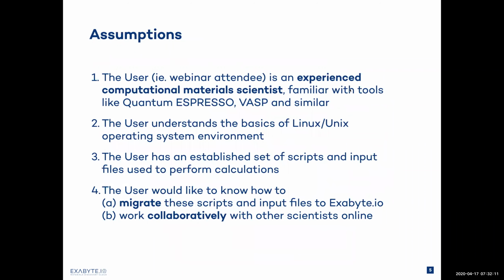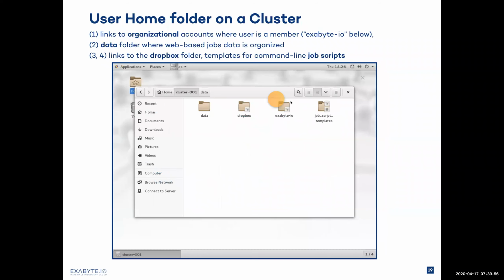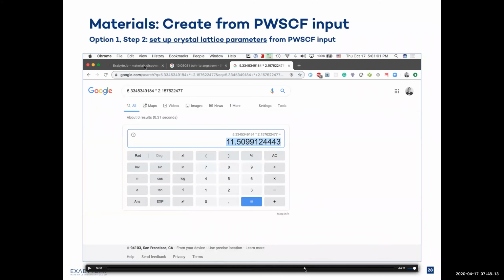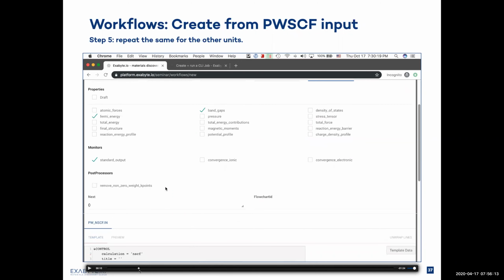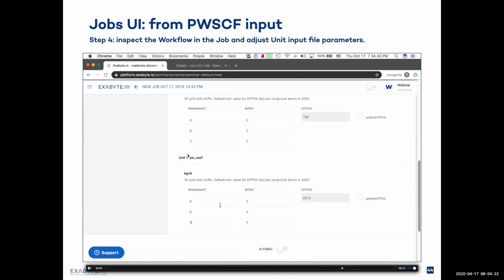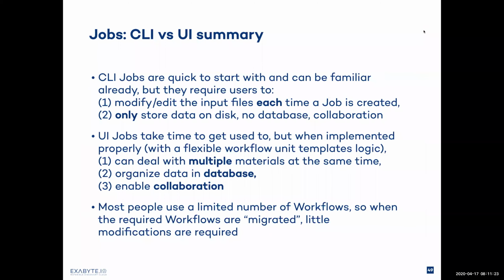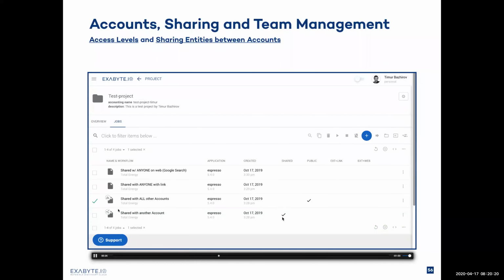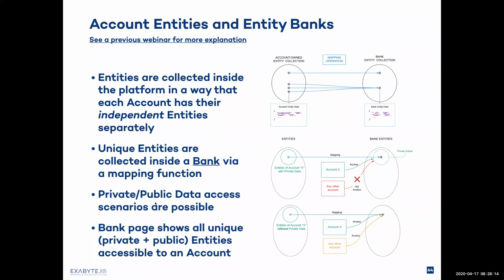Migrating to Exabyte.io and Digital Collaboration, Webinar Recording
Recording of the webinar "Advanced Topics with Exabyte.io" from 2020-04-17.

The seminar is dedicated to explaining how experienced computational materials scientists can migrate their workflows to the Exabyte.io platform.

0. Before we start:

- Who this webinar is for: 1:45
- Two "migration" options: 2:20
- The Agenda: 3:40
- Accessing the "Webinar" Account: 4:43

1. General Concepts

- The Platform architecture and Remote Connection to Login Node - 6:04
- Alternative Connection Methods - 9:00
- SSH. Set up. Upload public key - 9:36
- Web Terminal. Open. Upload/Download Data - 10:46
- Remote Desktop. Open/Start Applications - 12:34
- Filesystem on Login Node + Clusters - 13:39
- Login Node Home Folder - 14:54
- Cluster Home Folder - 15:15
- Jobs Naming Convention in Filesystem - 16:23
- Using Jobs files in Remote Desktop - 17:42
- Remote Connection methods Summary - 18:33

2. Materials

- create a Material in the platform from PWSCF input via Materials Designer - 20:00
-- prepare input files - 21:10
-- prepare a Materials Designer session - 21:30
-- set up crystal lattice - 22:20
-- set up crystal lattice - 24:10
-- save material - 25:58

- convert PWSCF input to POSCAR and upload - 26:50

3. Workflows

- create a new Workflow in the platform from PWSCF input via Workflows Designer - 28:25
-- prepare input files and open Worklfow Designer - 28:42
-- set up workflow/subworkflow names - 29:23
-- add a unit to subworkflow - 29:52
-- edit unit template text according to PWSCF input file - 30:27
-- repeat the above steps for the second unit - 34:25
-- save workflow - 35:32

- start from a Bank Workflow instead of an empty one - 36:21

4. Jobs

- Job types: CLI and UI - 38:26

- create a Job in the platform from PWSCF input via Job Designer (UI)
-- create a job with material/workflow created earlier
-- adjust the Job Workflow Unit input parameters according to original PWSCF input
-- set compute parameters
-- save and monitor
-- view the results

- CLI vs UI Jobs Summary

5. Team Accounts and Collaboration

- Switching between accounts

- Team-based Permissions
-- Add People to Account
-- Create a Team and set permissions
-- Add Members to a Team
-- Add Entities to a Team
- Access Levels per Entity
- Shared with Me
- Shared Publicly
- Entity Description

- Collaboration & Sharing Summary